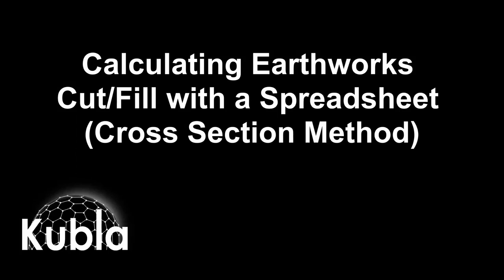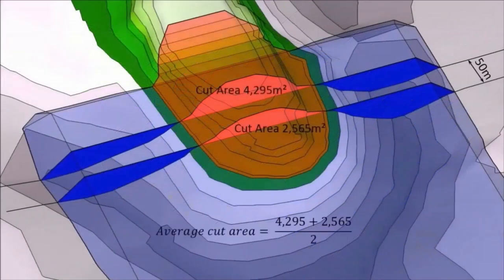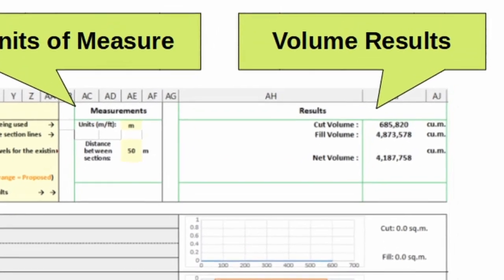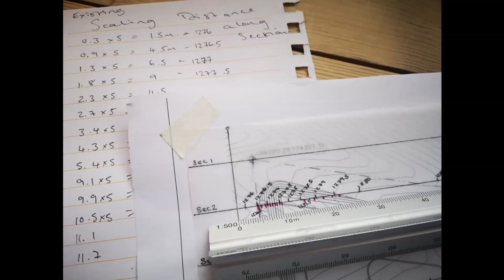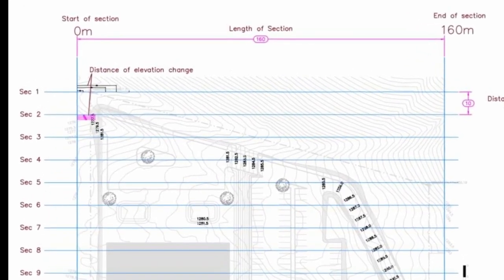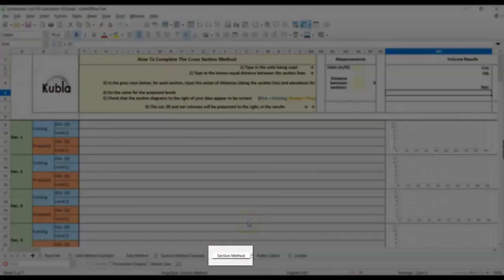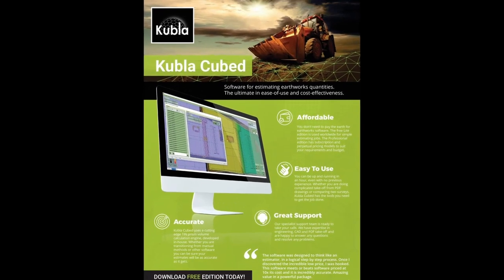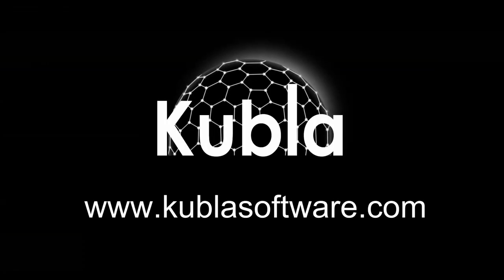Calculate Earthworks Cut & Fill with a Spreadsheet | The Cross Section Method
A video walking through how to complete our cross section method spreadsheet, to estimate your earthworks cut and fill estimations.